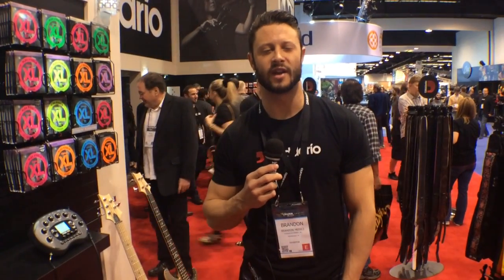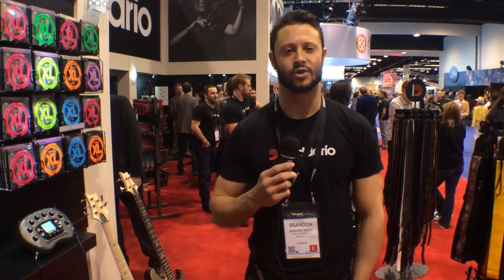2014 Winter NAMM Show - D'Addario NYXL Electric Guitar Strings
Brandon from D'Addario introduces the company's biggest innovation in electric guitar strings, the NYXL Series, at the 2014 Winter NAMM Show.